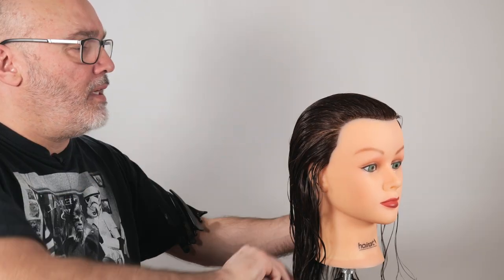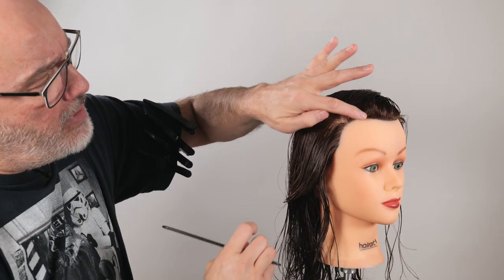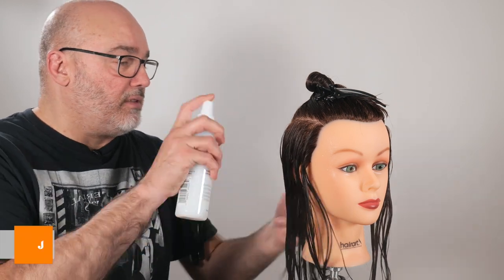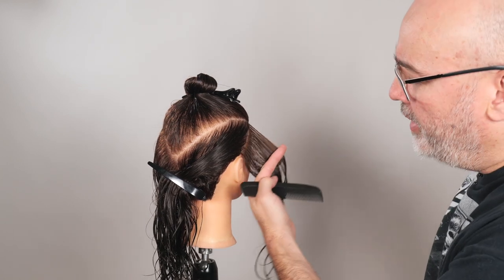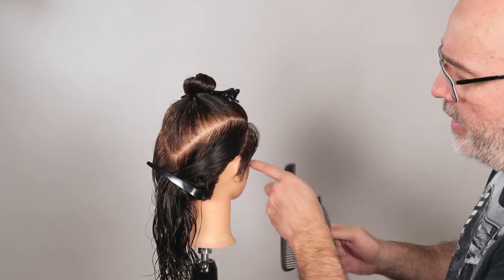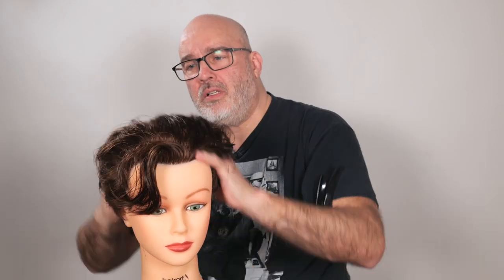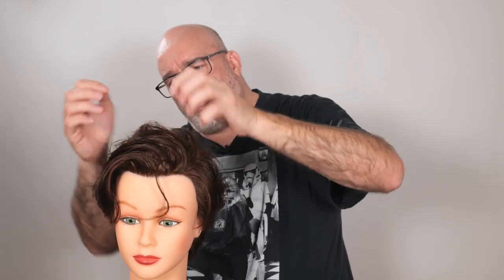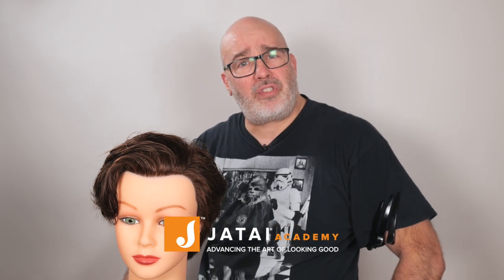Harry Styles Razor Haircut - A Grown Out Textured Modern Hairstyle for Men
The Harry Styles haircut is a very classic shape that men have worn for decades. What makes his style so iconic and modern is the use of texture and length. To create the texture, Russell starts with JATAI Blade Glide to even out the porosity of the hair and allow the razor to glide through the hair. He then uses the Feather Plier Razor to keep the ends soft, making it easier to piece out and to give movement. Harry Styles' hair is a little longer than usual as it's considered to be a grown out look in need of a cut. However, the razor texture keeps things easy to manage and looking fresh.